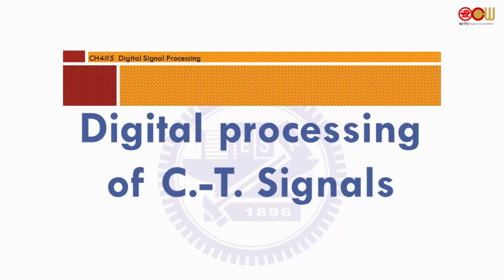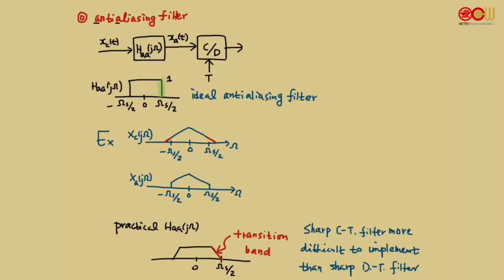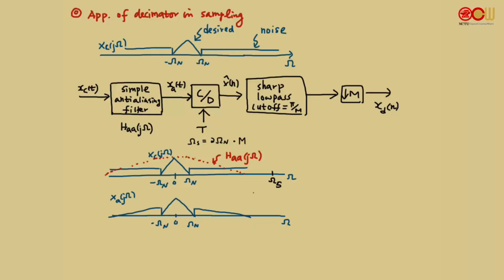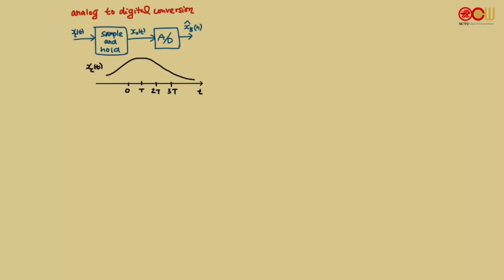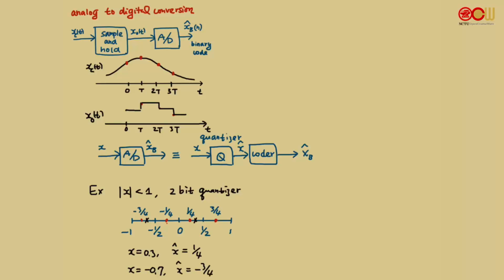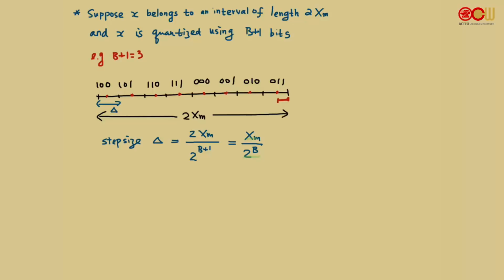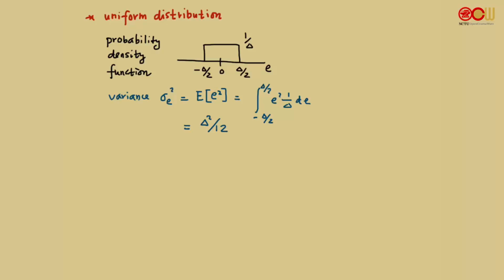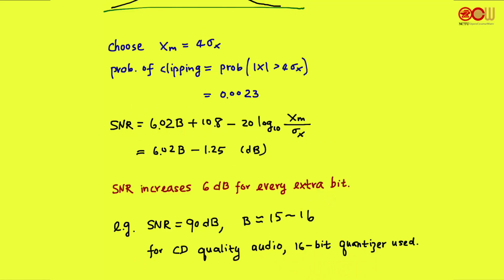Ch4-5 Digital pross. of CT signals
課本4-5 Digital pross. of CT signals